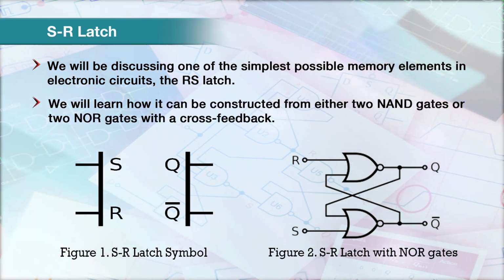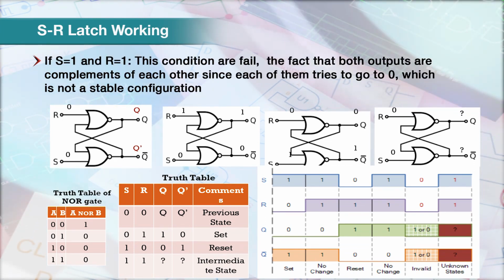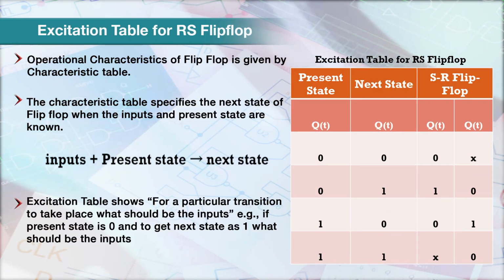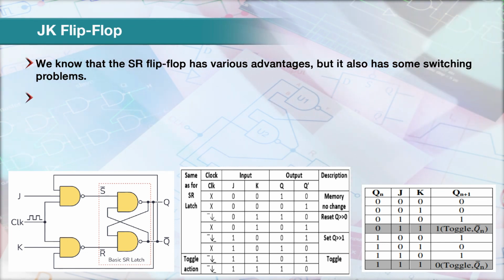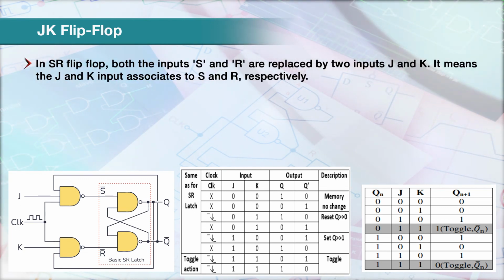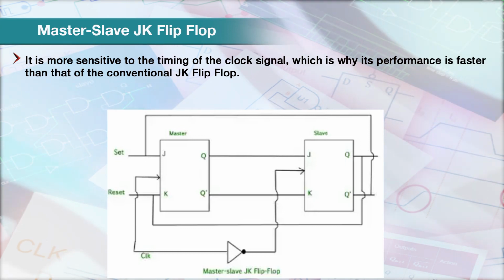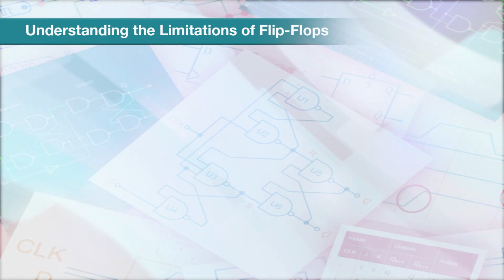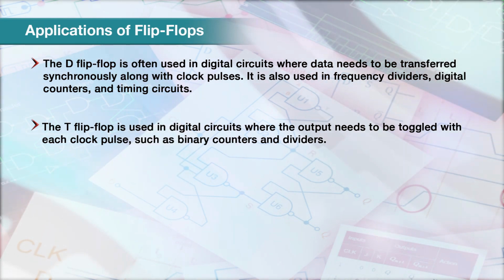Flip Flop Working (Lecture 28)